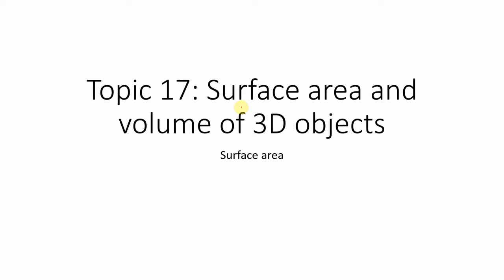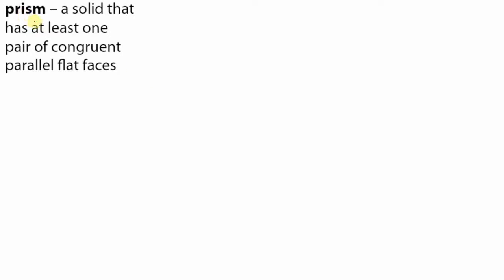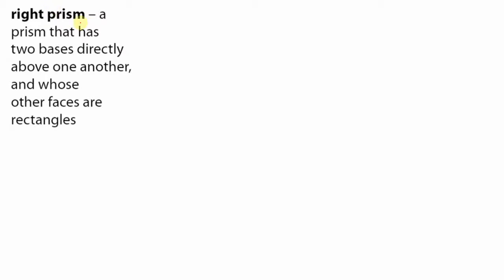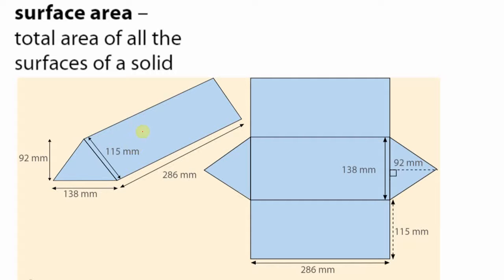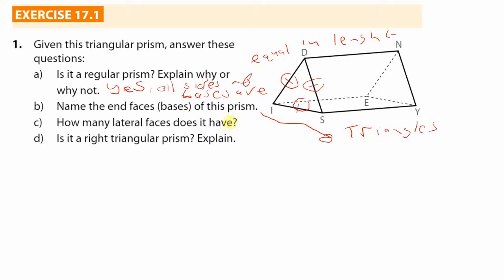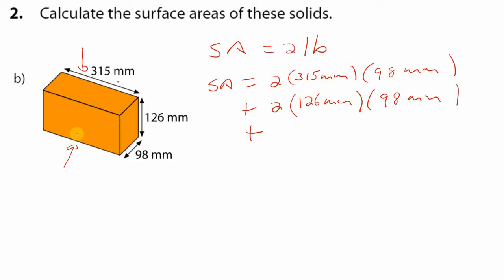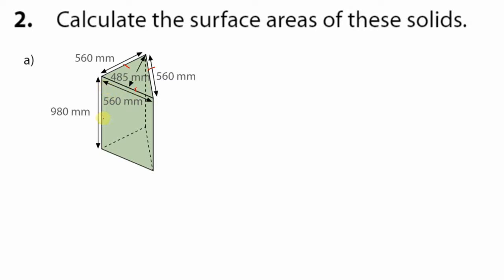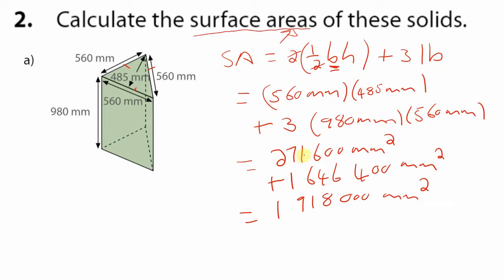Gr8_17p1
Surface area